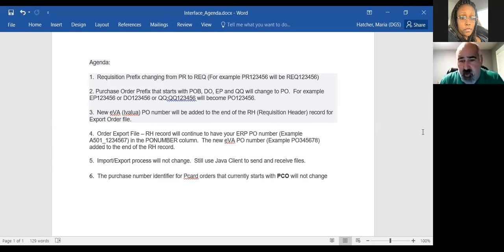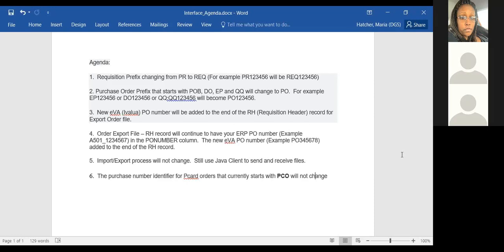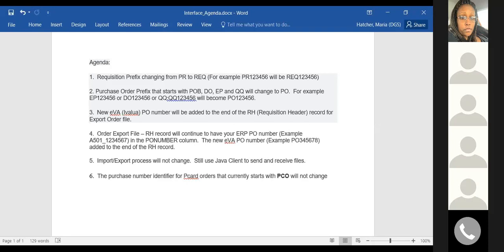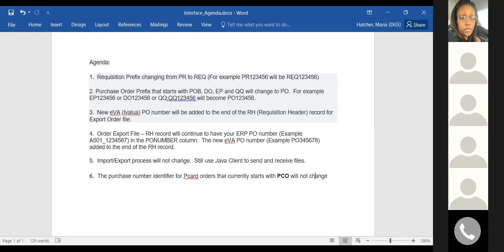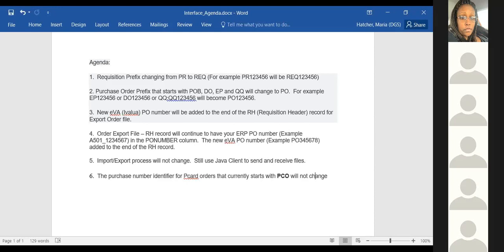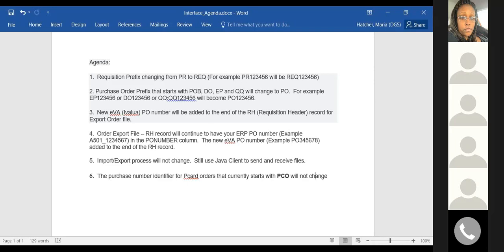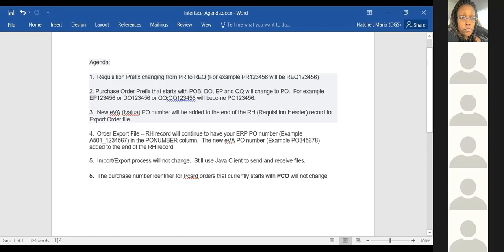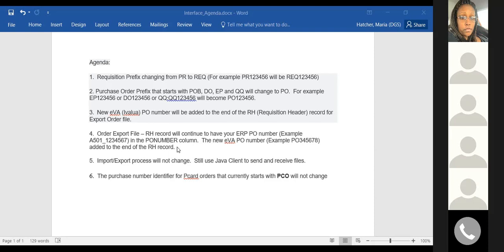eVA Interface Meeting 9-28-21